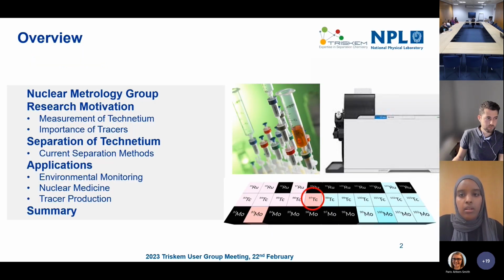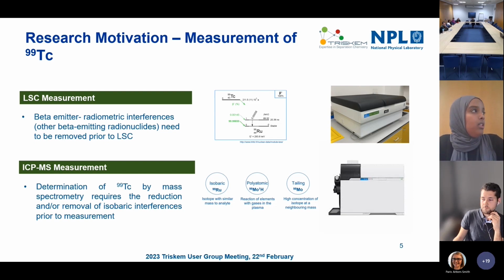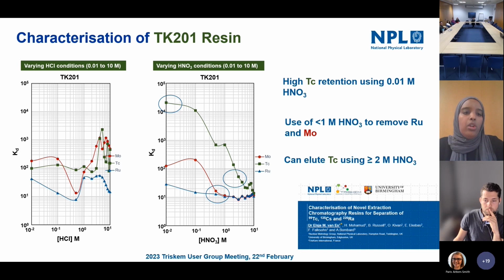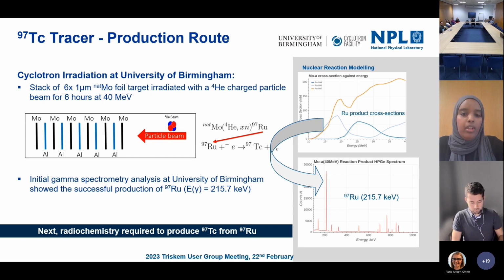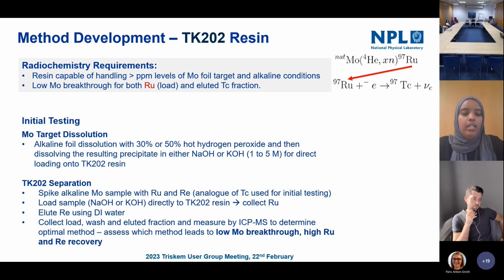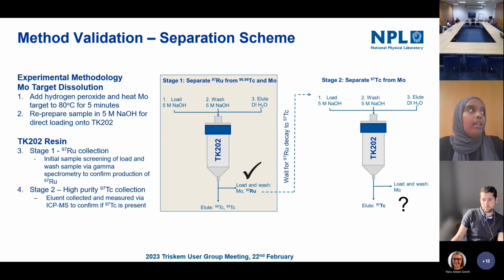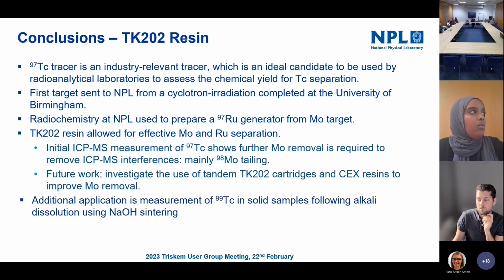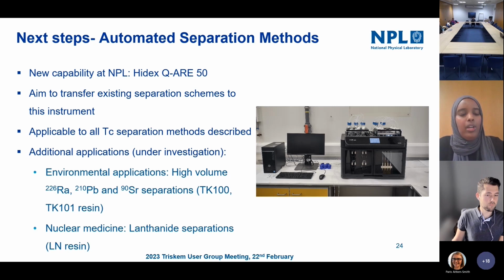Hibaaq Mohamud - NPL - Development in technetium separations for medical, environmental, decommissio